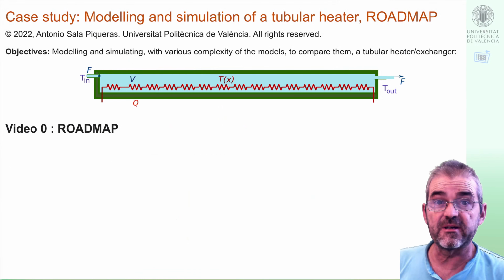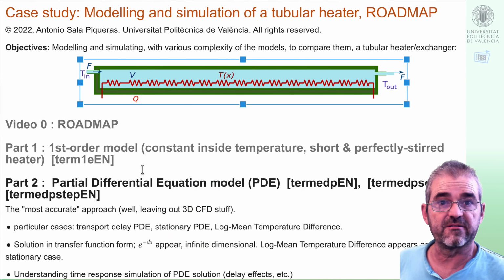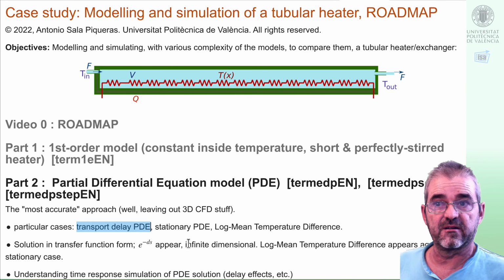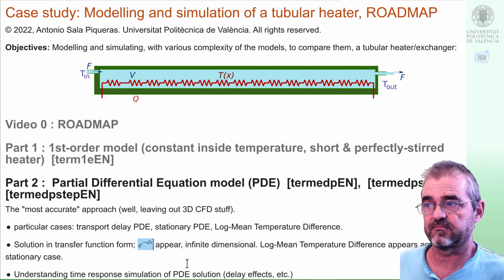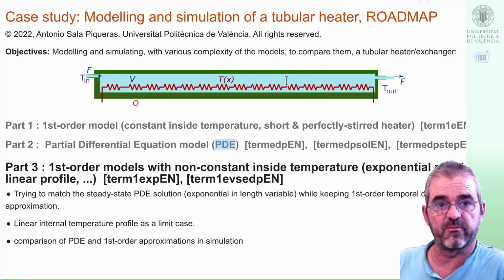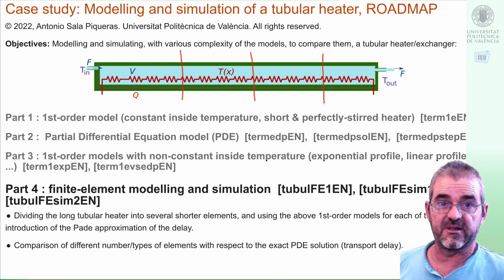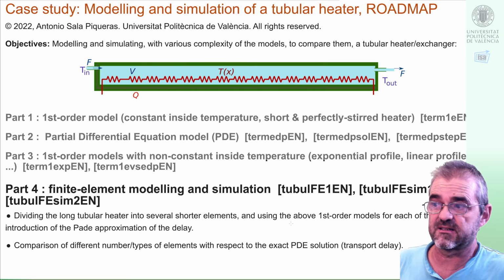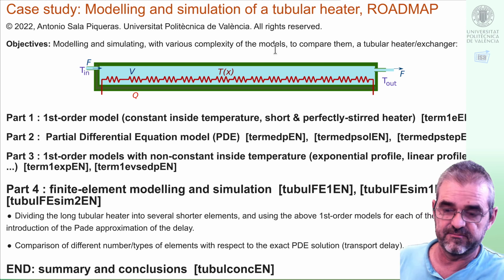[0/10] Tubular heater case study: ROADMAP (modelling and simulation with Matlab)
This video presents the `roadmap' of a case study on the stationary and transient behaviour of a tubular heater/exchanger, which will be discussed in a series of videos delving with the details about the various modelling and simulation options available.

The videos will discuss from simplistic first-order models to partial difference equations (1D), and intermediate options such as first-order time dynamics with non-uniform longitudinal temperature profiles or finite-element ones.

The first video of the case study is , and the links in its description will guide you through the complete case study.